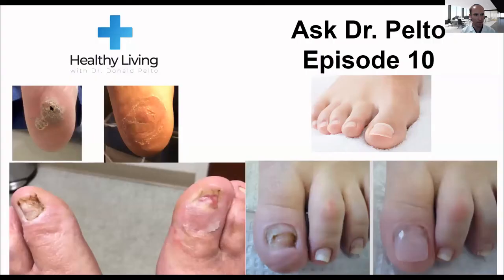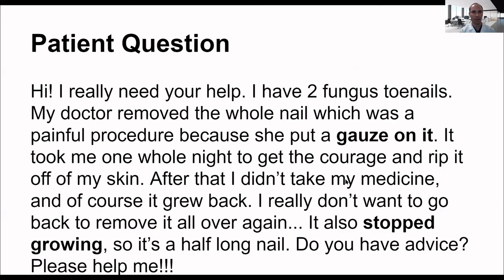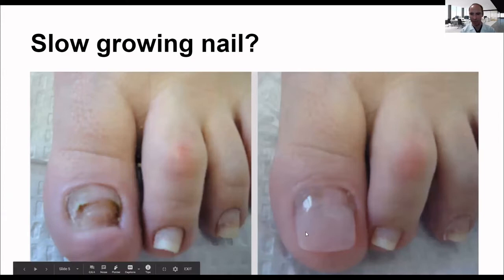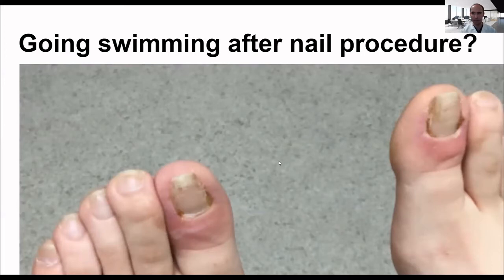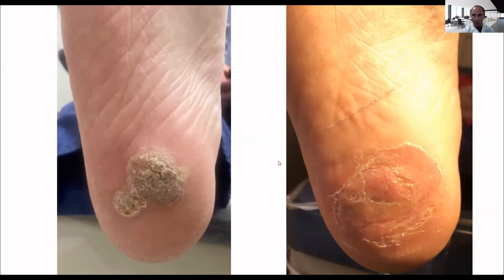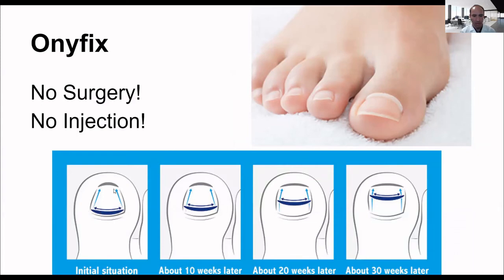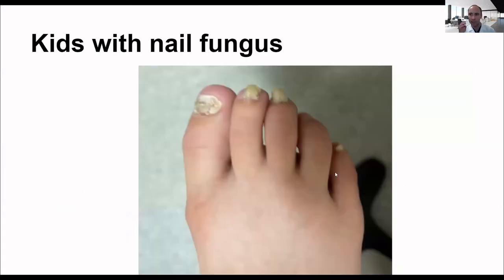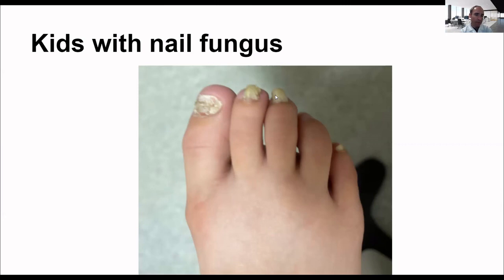When to swim after a nail procedure, solutions for slow growing nails, a wart that was defeated.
In this video I will go over some information about how to get gauze off after your nail procedure, how to help a slow growing nail look better for the summer, when you can go swimming after a nail procedure and a wart that was resolved.

Wart Treatment
Every 3 weeks - Laser with Cantharidin (You need to see a doctor for these)
Every other day when not painful topical salicylic acid with pumice stone

1) MAKE AN APPOINTMENT if you live in Massachusetts and want to see Dr. Pelto